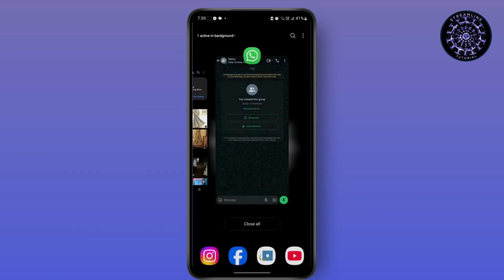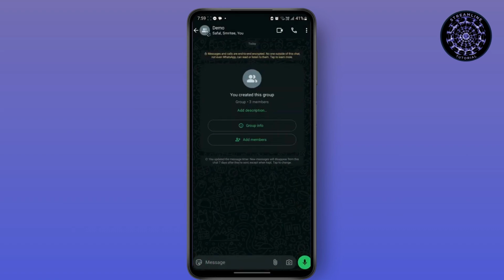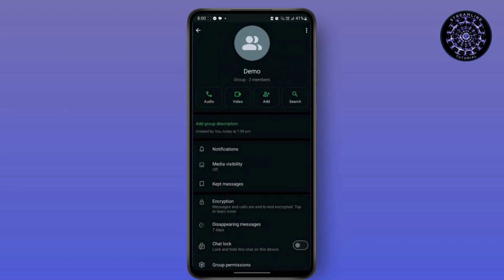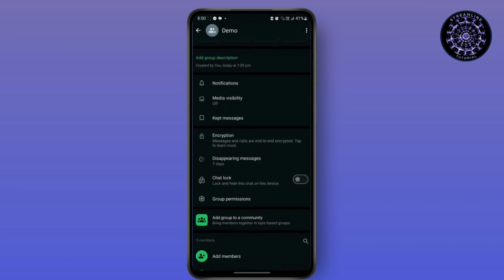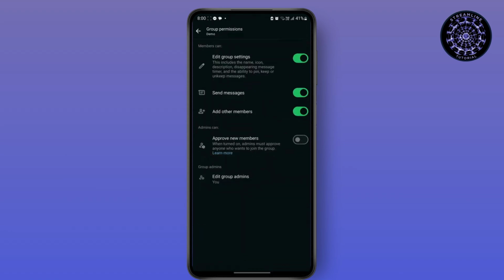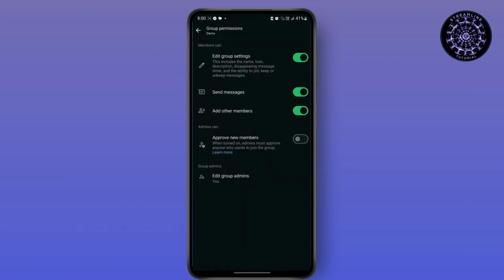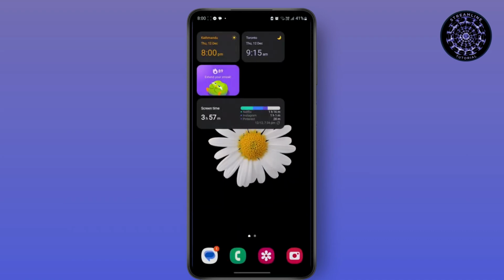How to Make Only Admin Message in WhatsApp Group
Welcome to our step-by-step guide on "How to Make Only Admin Message in WhatsApp Group"! If you're an admin of a WhatsApp group and want to restrict messaging to only admins, you're in the right place. In this video, we’ll show you how to configure your WhatsApp group settings to ensure that only admins can send messages, keeping your group organized and free from unnecessary clutter. Whether you're managing a business group or any other community, this feature will help maintain control and focus within your group.

Timestamps:

00:05 How to make only admins send messages in WhatsApp group
00:20 How to restrict messaging to admins in WhatsApp group
00:40 WhatsApp group settings for admins only
00:55 How to change group settings to allow only admins to message
What you'll learn:

How to make only admins send messages in a WhatsApp group
The benefits of restricting group messaging to admins
How to enable the "Only Admins" message setting in WhatsApp
How to manage group settings for better control and privacy
Answering common questions like "Can members see messages if admins only can message?"